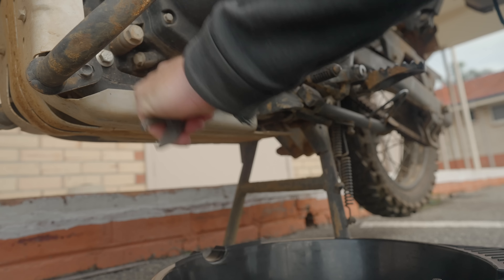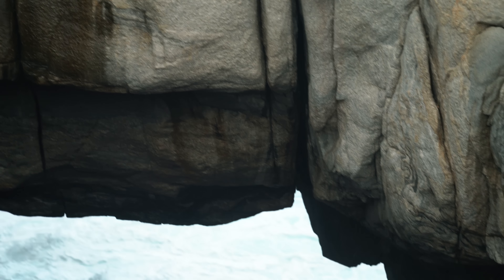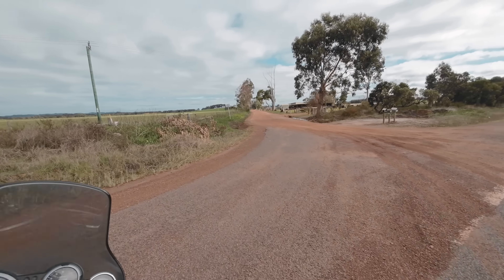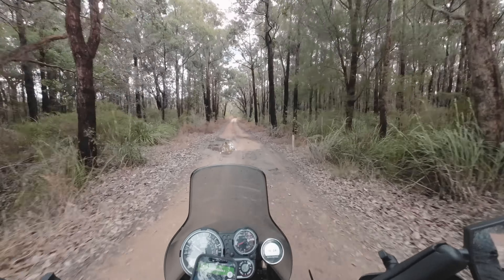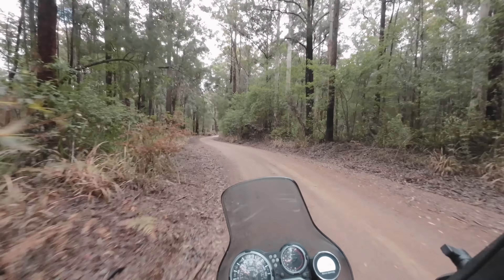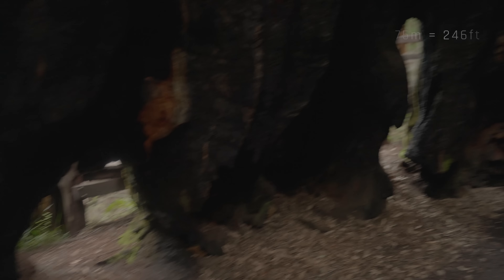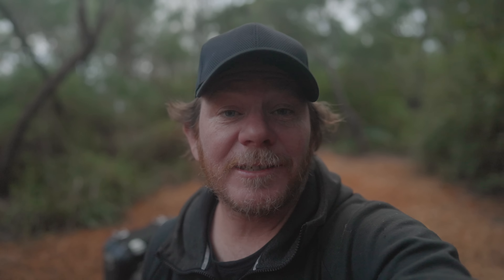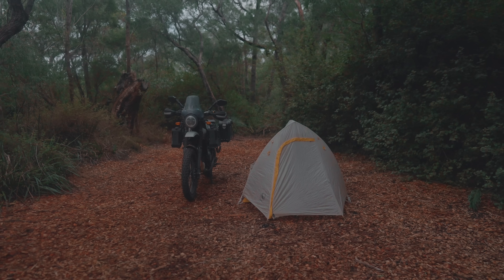Riding across Australia on my solo motorcycle camping adventure S2 Episode 12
After changing my oil on my motorbike, I have check out Natural bridge and the gap then head west along the south coast of Western Australia down dirt farm roads then come upon giant trees and go inside.